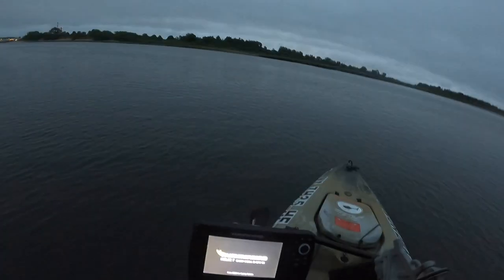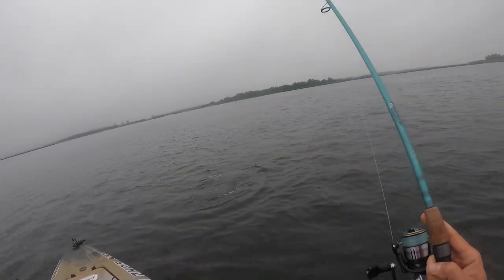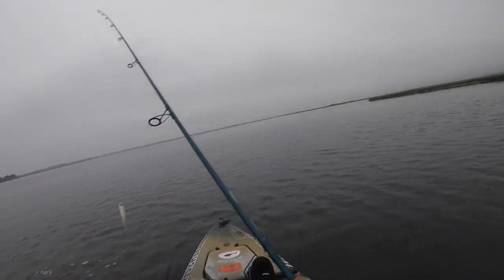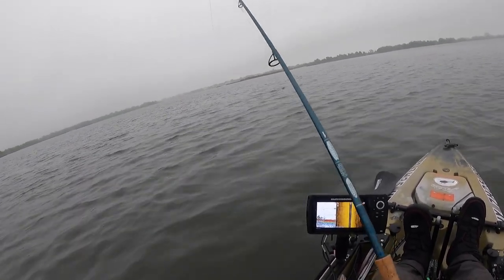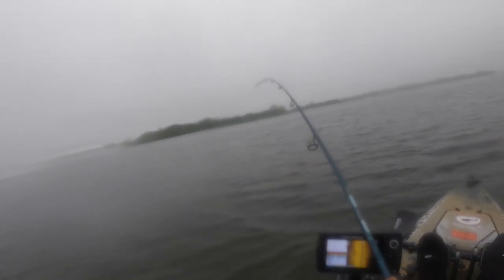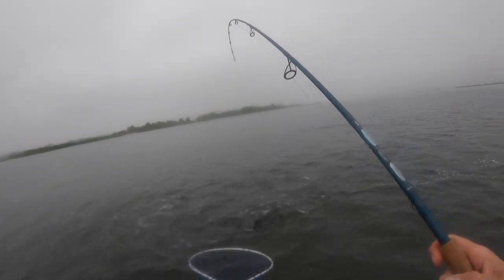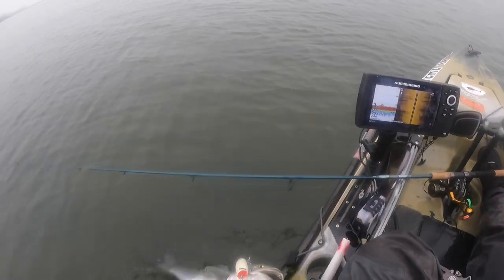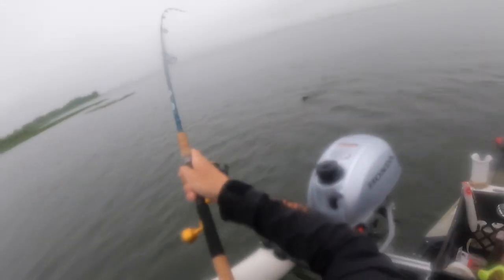Topwater Bluefish Action: The gator that got away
On todays episode we head to back to the shallows to play with our top water plugs. While there we end up finding our old friend the striper and lose a big blue at the yak.